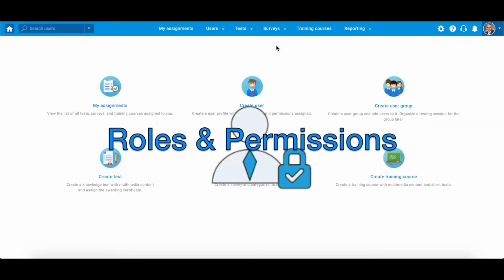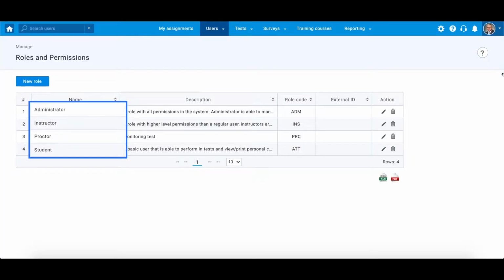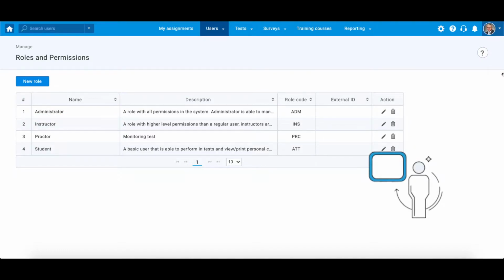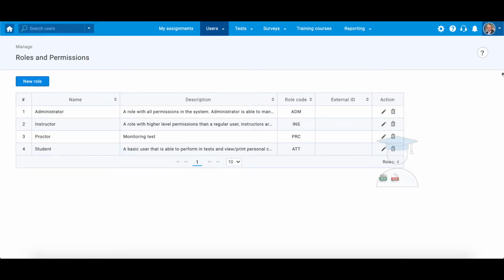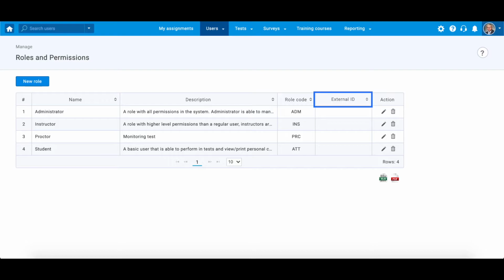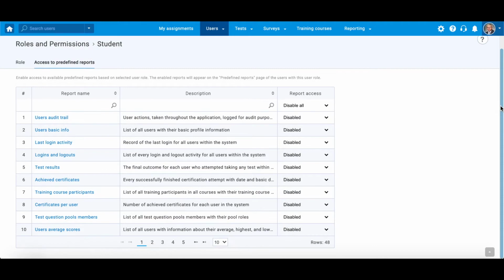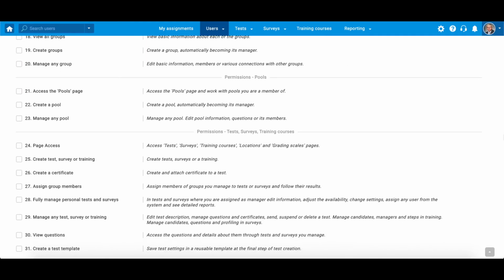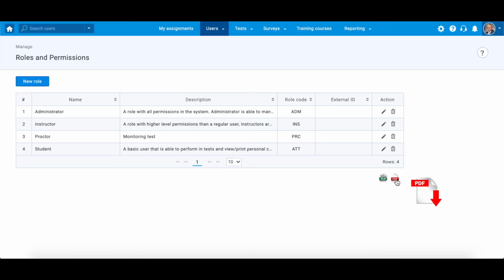YouTestMe GetCertified 10.0 - Roles and Permissions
Explanation of the roles and permissions, default system roles with their different level of access, and step by step instructions on how to create a new role with custom permissions